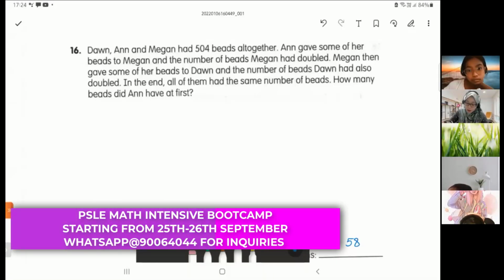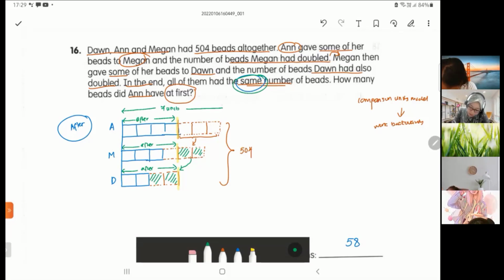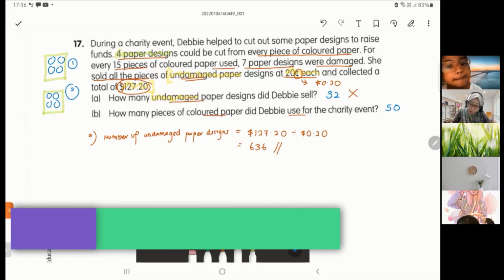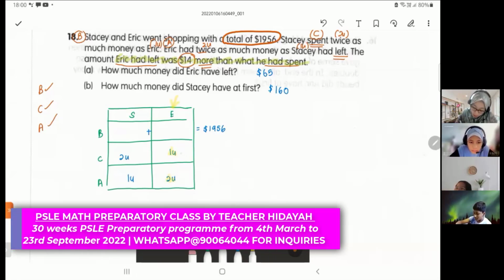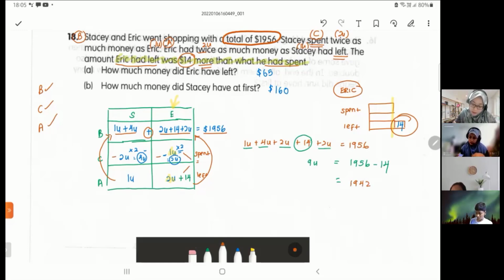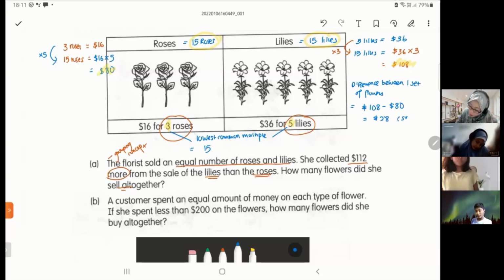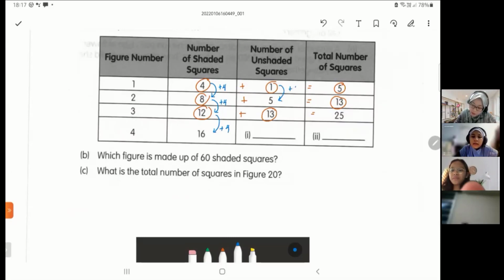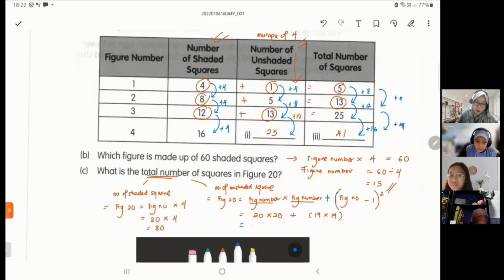What is Whole Numbers (Level 3)? | PSLE 2022 Math Coaching Class By Teacher Hidayah